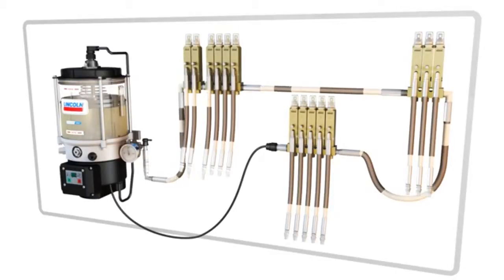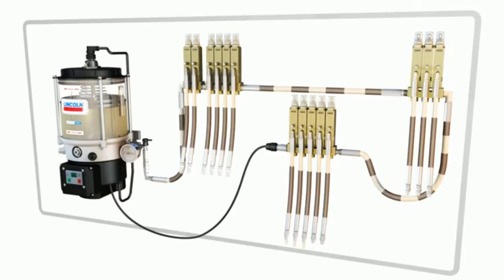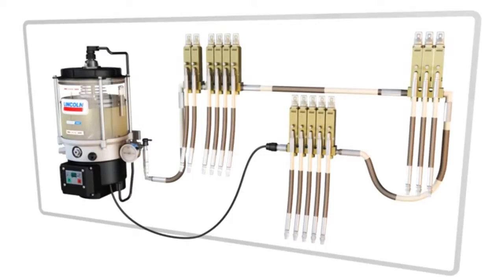CentroMatic sistema rodando 1